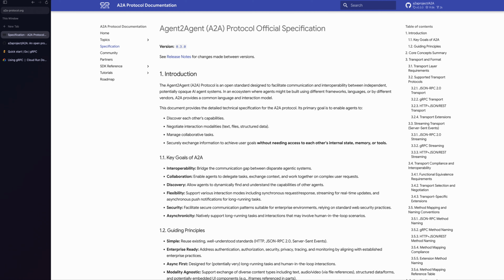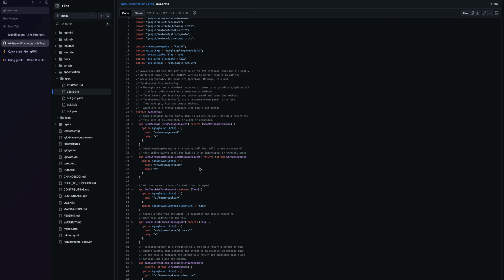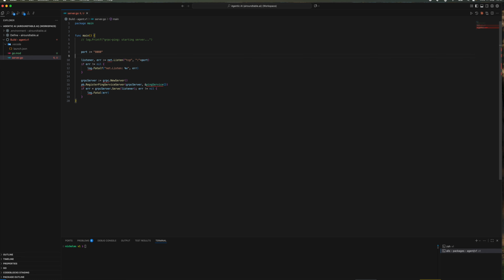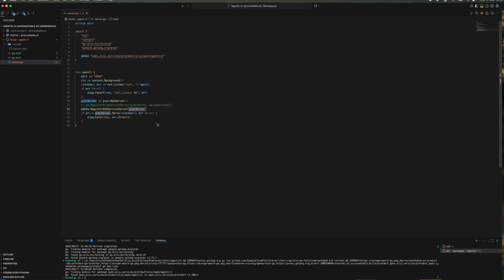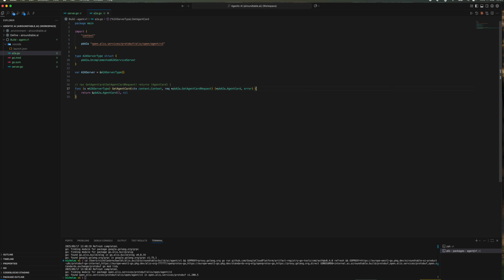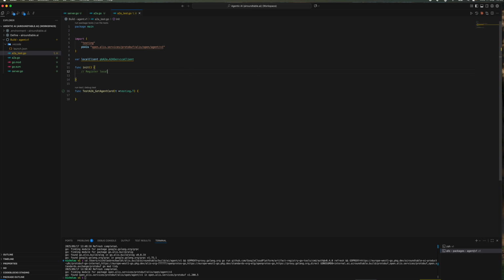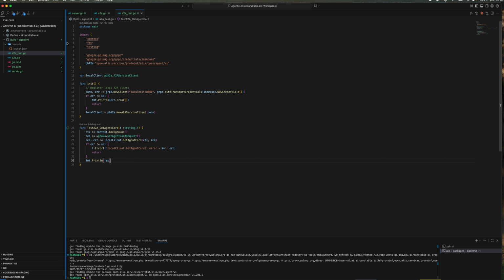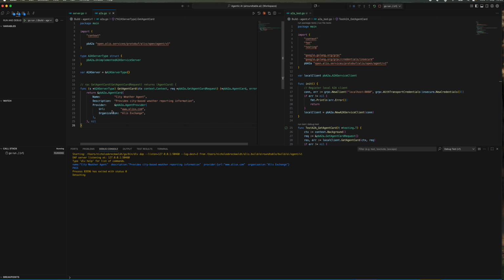Building Production Ready A2A Agents: gRPC Server Setup in Go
Following the A2A specification, we explore the different transport options (gRPC, JSON-RPC, REST) and make the case for using gRPC and Go (Golang) for their performance, strict typing, and suitability for production-grade systems. Follow along as we set up a gRPC server, implement our first RPC method (GetAgentCard), and create a test client to make our first successful API call to the agent!